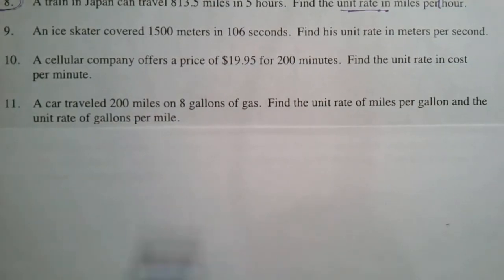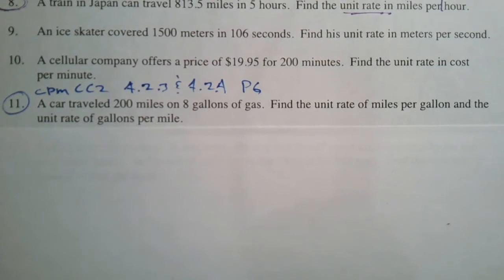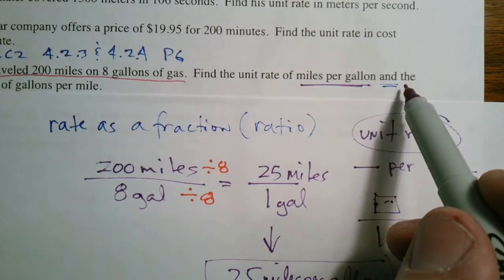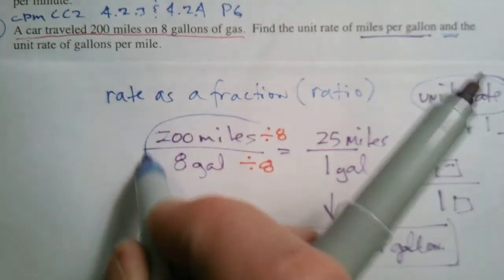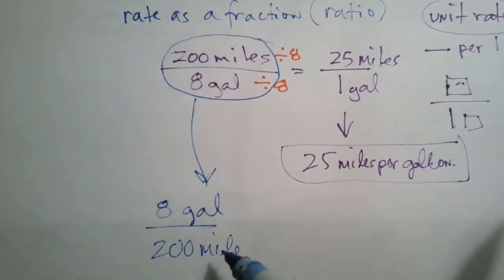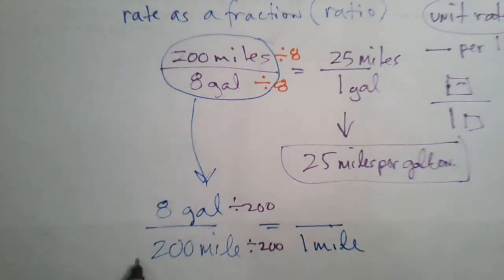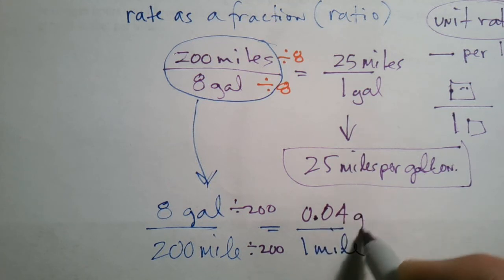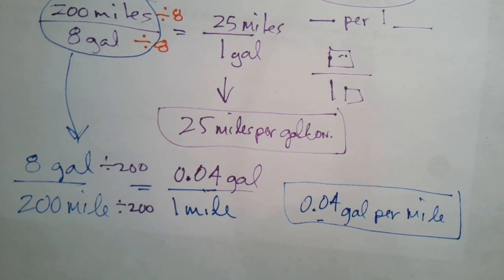CPM CC2 Section 4.2.3 & 4.2.4 PG worksheet #11 (Unit Rates)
Learn with Mr. Dell as he explains how to find the two different unit rates given a rate.